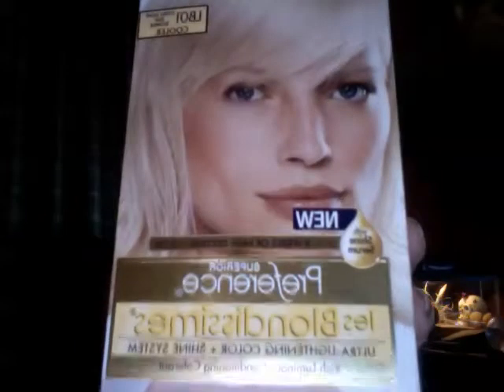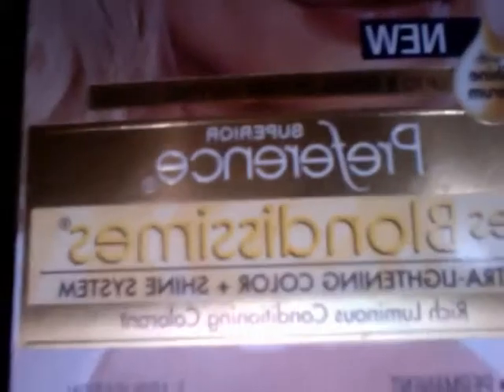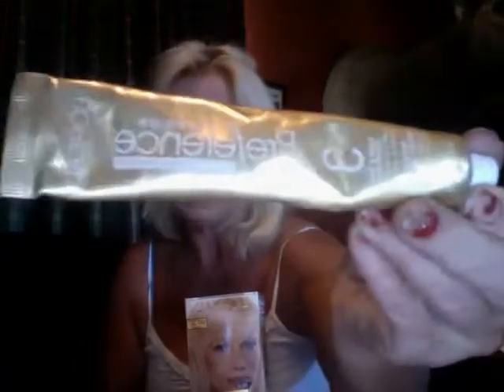My hair color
for those of you who wanted to know the color I'm using